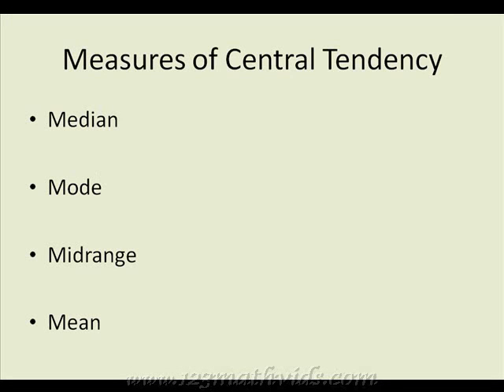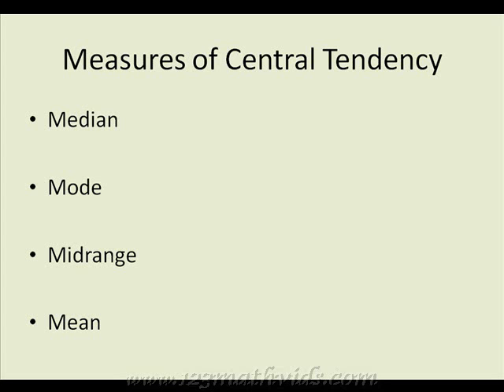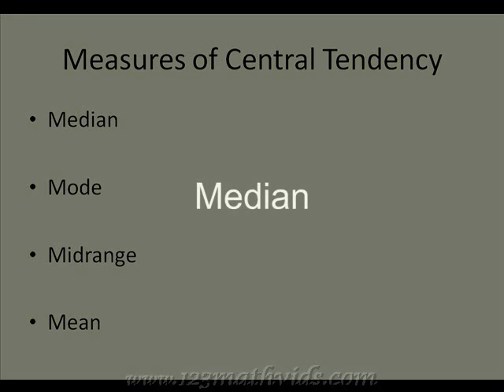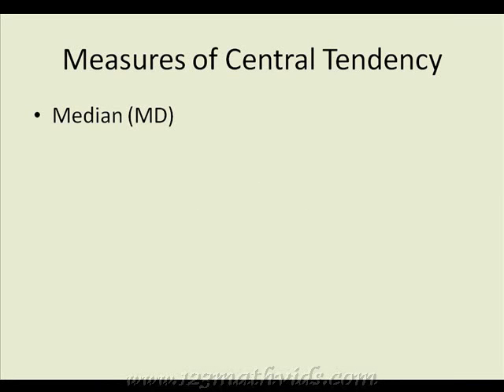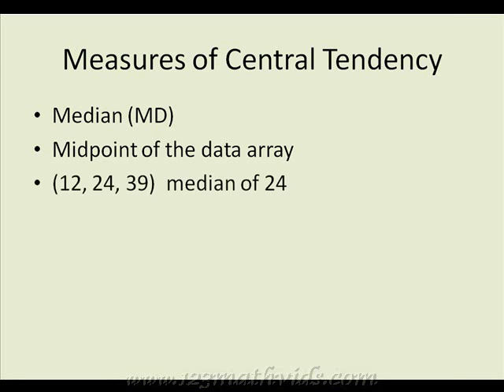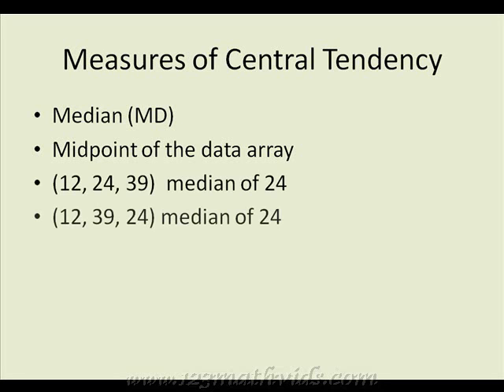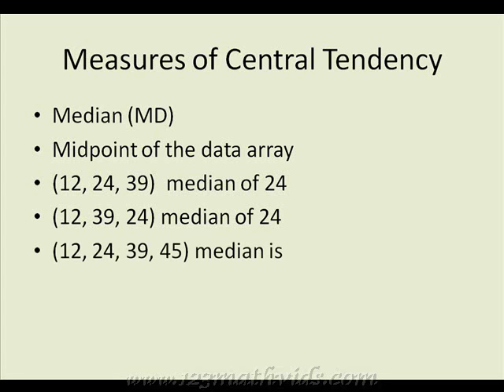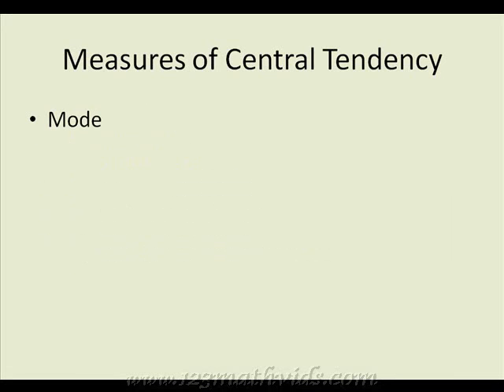measures of central tendency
this is a sample of the type of education videos available